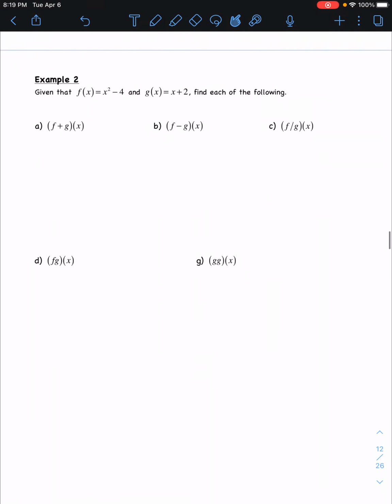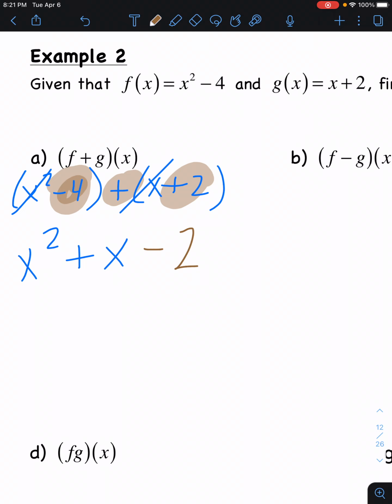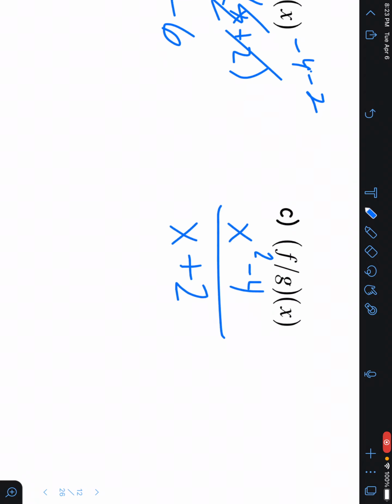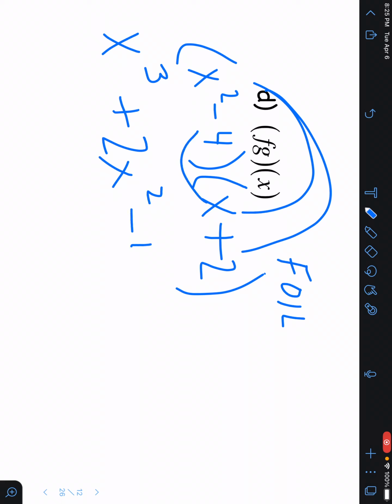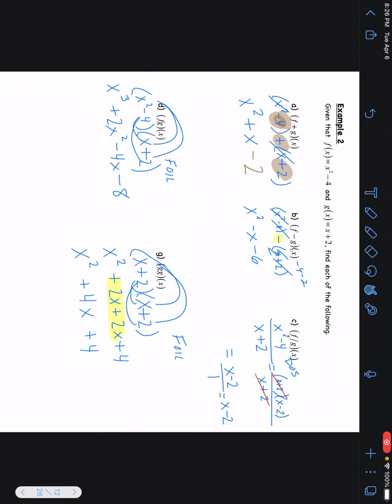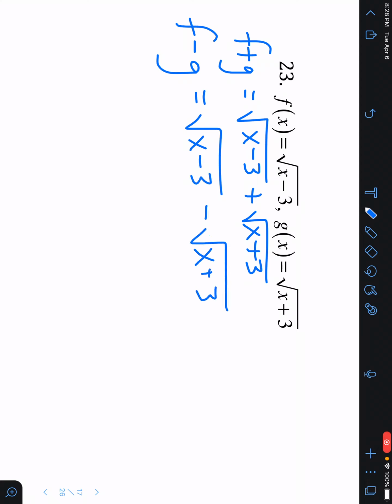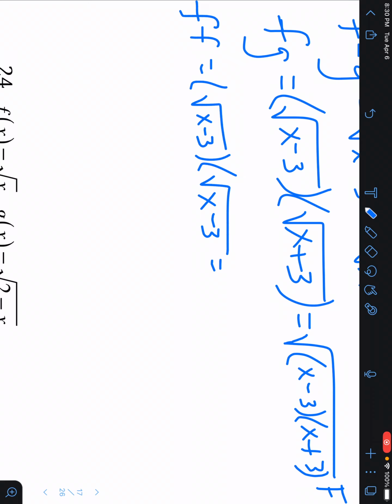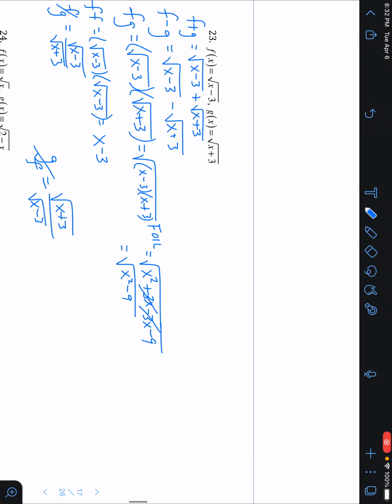Lesson 2.2 part 2